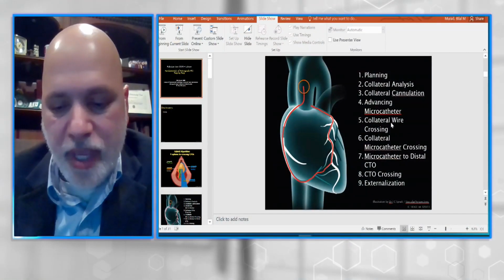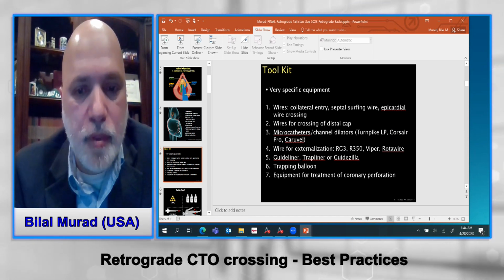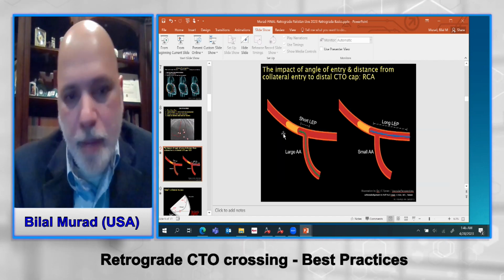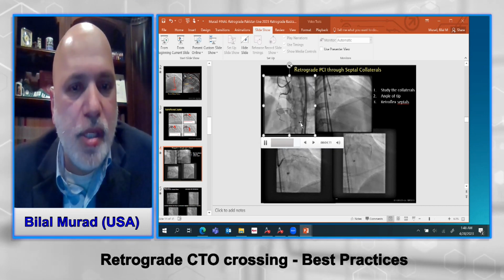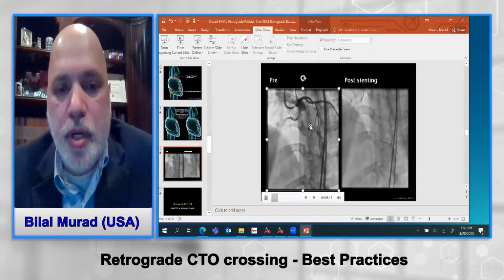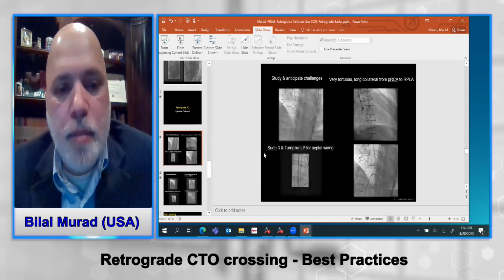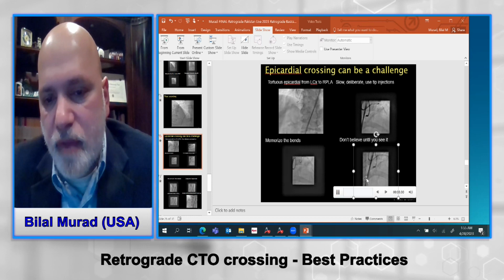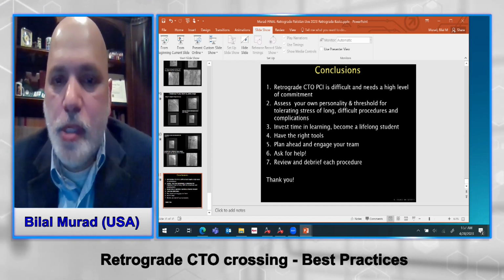Retrograde CTO Crossing - Best Practices by Bilal Murad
Day 02, Hall A, Session 02, Retrograde CTO Crossing - Best Practices by Bilal Murad